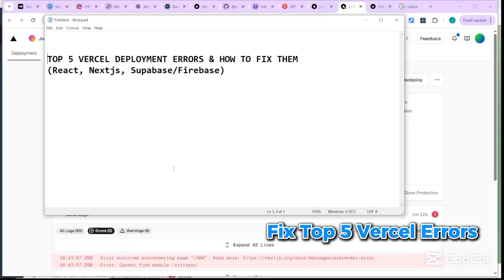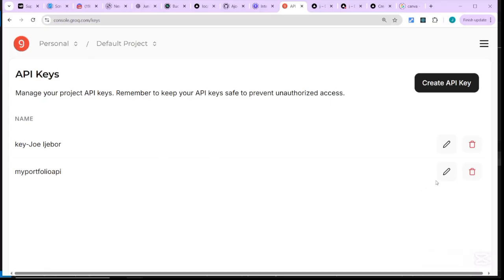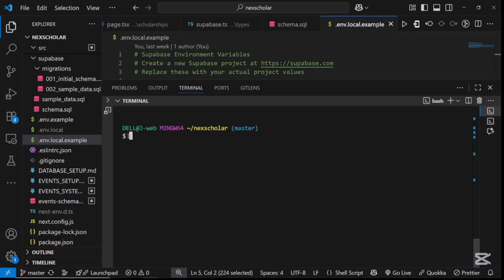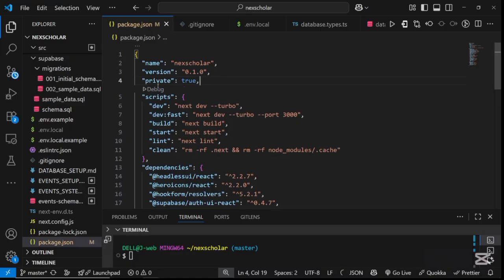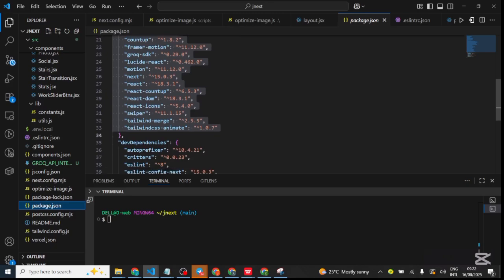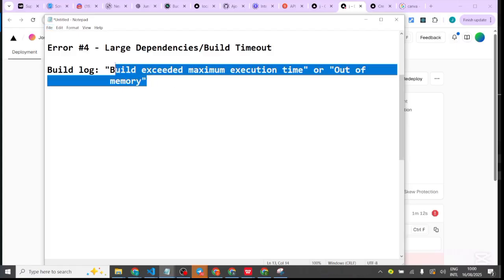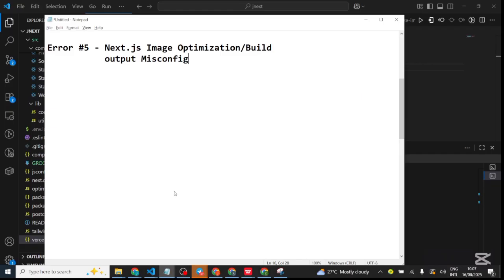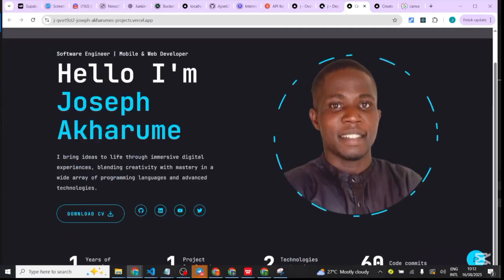Top 5 Vercel ERRORS and their Fix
In this video, we will explore top 5 vercel Errors and their fix.

TOP 5. VERCEL DEPLOYMENT ERRORS & HOW TO FIX THEM (React, Nextjs,Supabase/Firebase)

Error #1. Missing or Misconfigured Environment Variables

Error #2.Unsupported Node.js Version

Error #3. Module Not Found/case sensitive issue

Error #4. Large Dependencies/Build Timeout

Error #5. Nextjs Image Optimisation/Build output misconfig